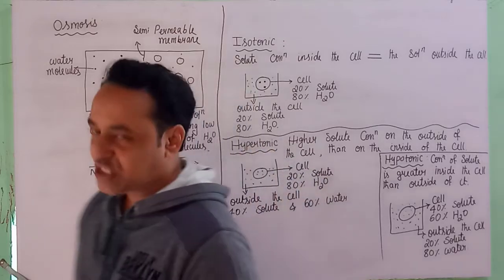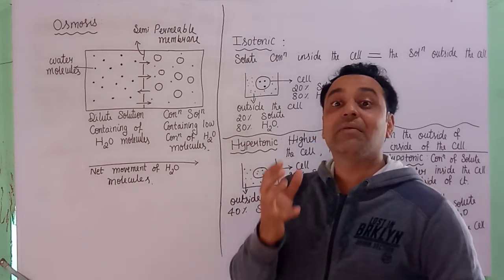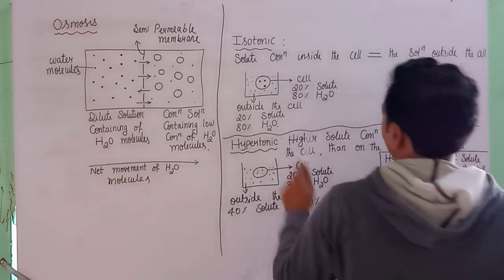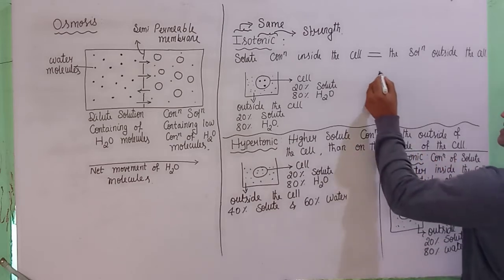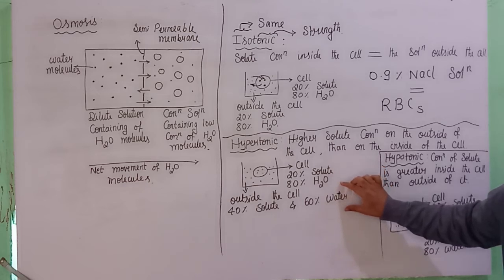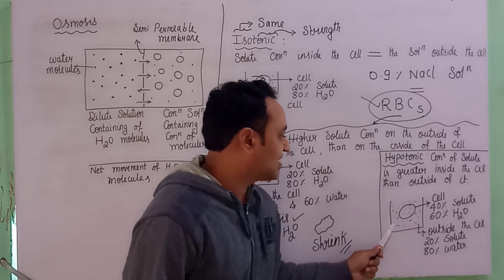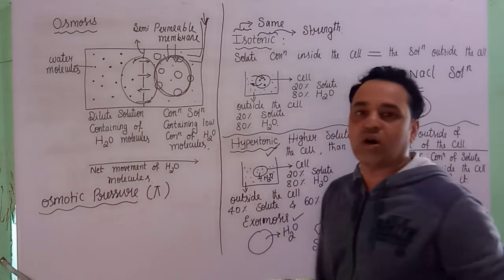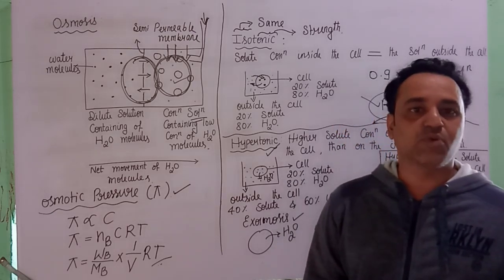Osmotic Pressure | Osmosis | Isotonic, Hypertonic and Hypotonic solutions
12th cbse chemistry Solutions Chapter
2nd PUC Chemistry Solutions Chapter
Colligative Properties
Osmosis
Osmotic pressure
Hypertonic Solutions
Isotonic Solutions
Hypotonic solutions
0.9% NaCl solution isotonic to RBCs